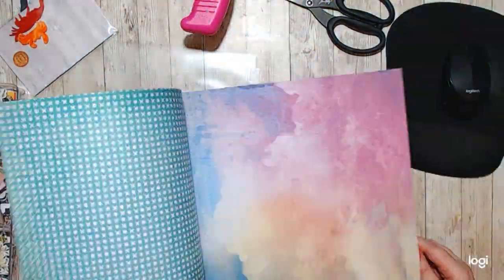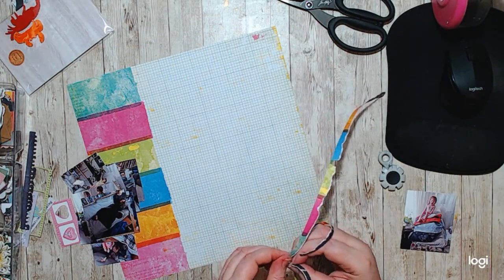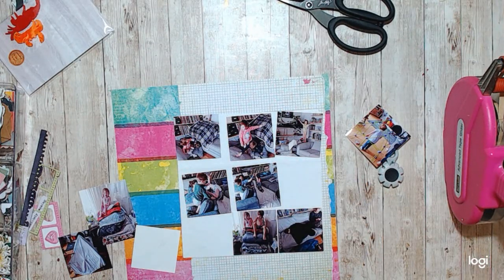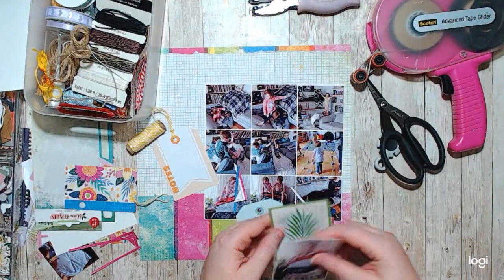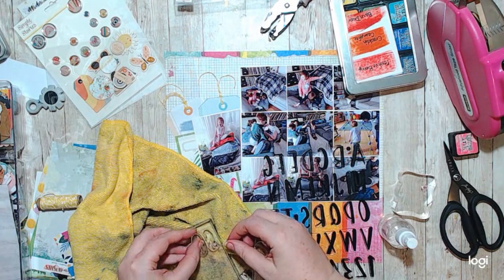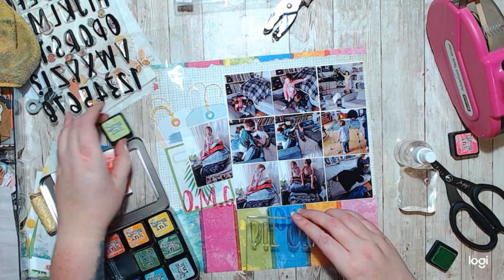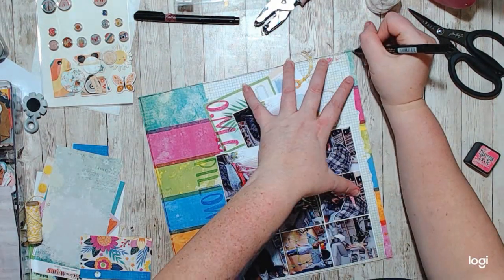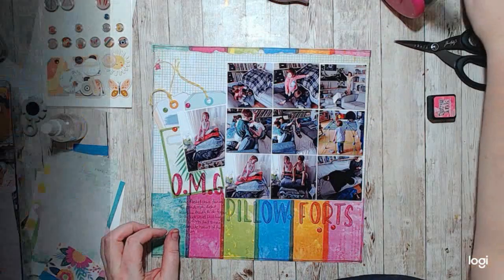OMG Pillow Forts // Coast 2 Coast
I have joined the Coast To Coast Collaboration YouTube Hop with videos on the third Thursday of each month. Each month we will be focusing on the Story by Stacy, Story Deck. The cards in this deck provide excellent prompts for helping you jump-start your creativity. The focus is to share ideas on how to use your stash based on the monthly prompts.